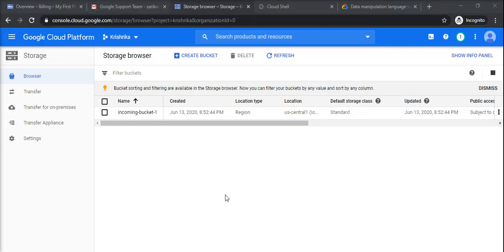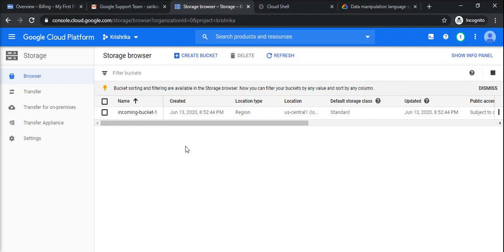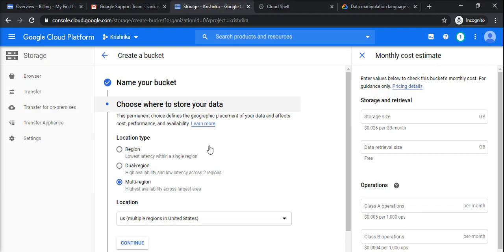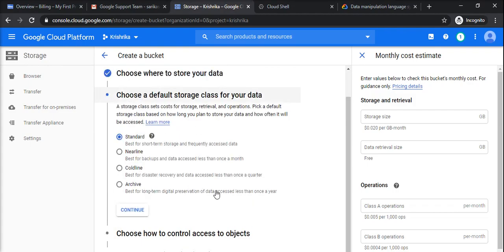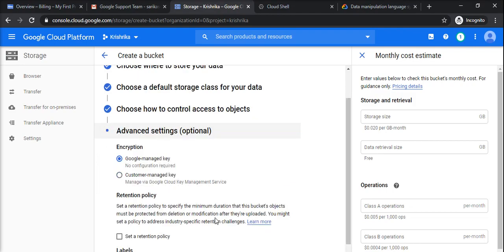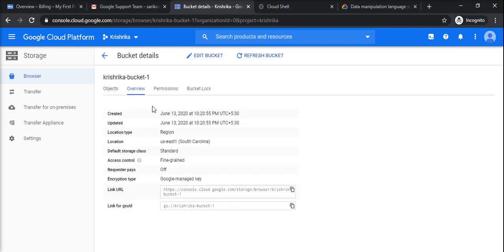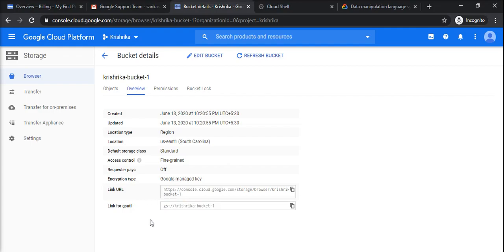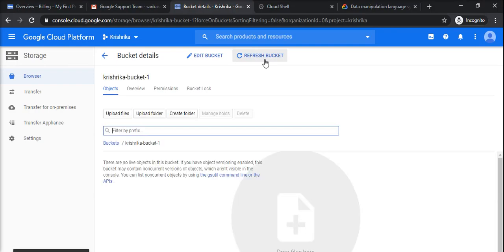Create a bucket in Google Cloud Storage | GCP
This video will explain you how to create a bucket in Google Cloud Storage in Google Cloud Platform.